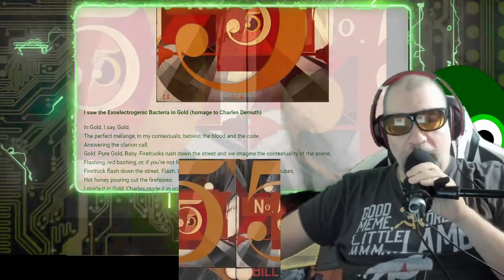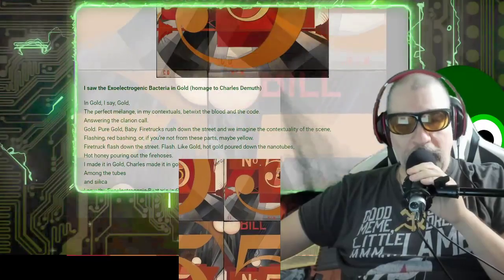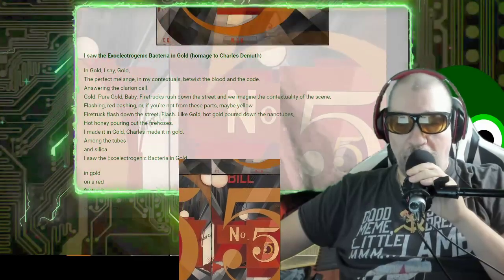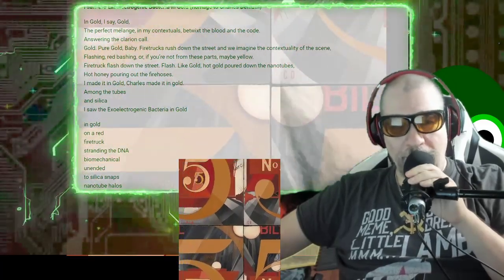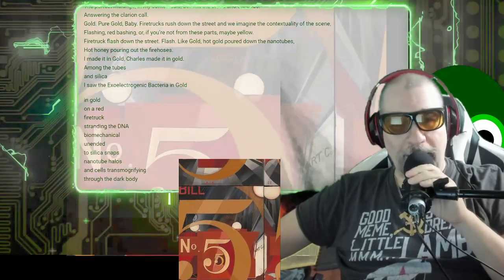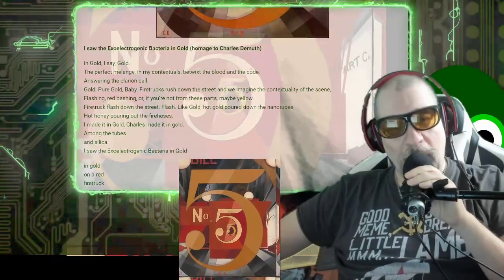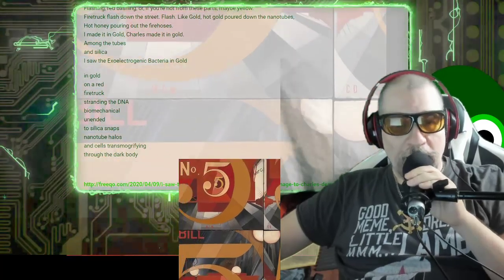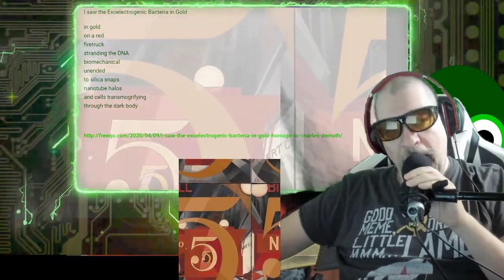I saw the Exoelectrogenic Bacteria in Gold homage to Charles Demuth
In Gold, I say, Gold,
The perfect mélange, in my contextuals, betwixt the blood and the code.
Answering the clarion call.
Gold. Pure Gold, Baby. Firetrucks rush down the street and we imagine the contextuality of the scene,
Flashing, red bashing, or, if you’re not from these parts, maybe yellow.
Firetruck flash down the street. Flash. Like Gold, hot gold poured down the nanotubes,
Hot honey pouring out the firehoses.
I made it in Gold, Charles made it in gold.
Among the tubes
and silica
I saw the Exoelectrogenic Bacteria in Gold
in gold
on a red
firetruck
stranding the DNA
biomechanical
unended
to silica snaps
nanotube halos
and cells transmogrifying
through the dark body